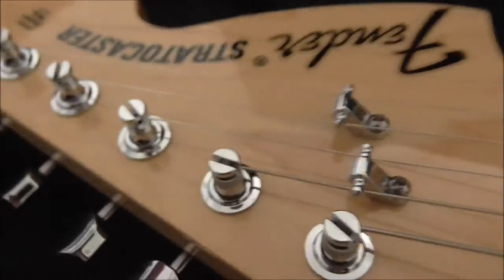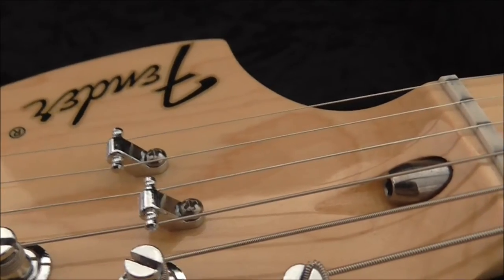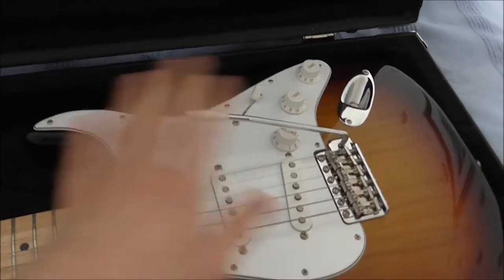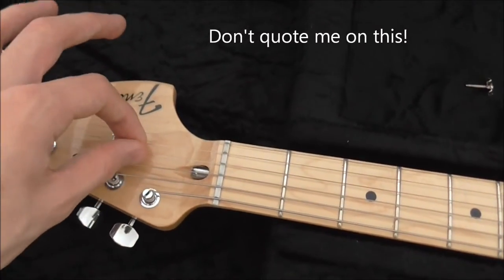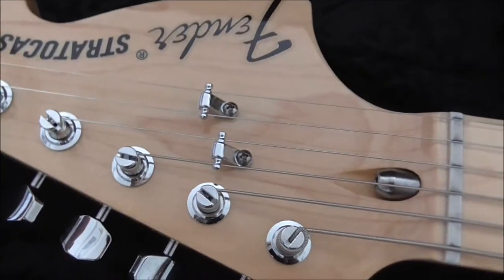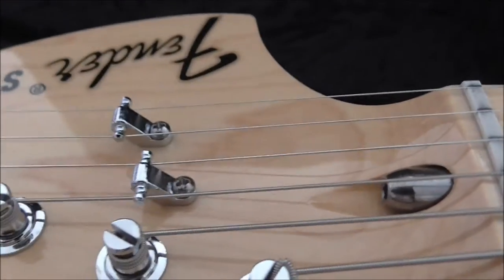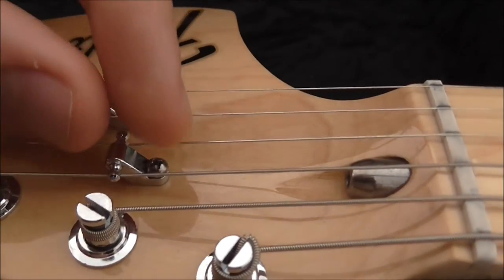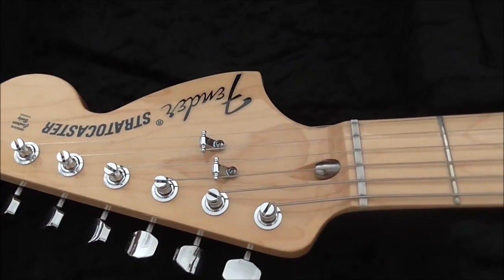Roller String Trees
Could there be another video about roller string trees with more stuttering and jump cuts?